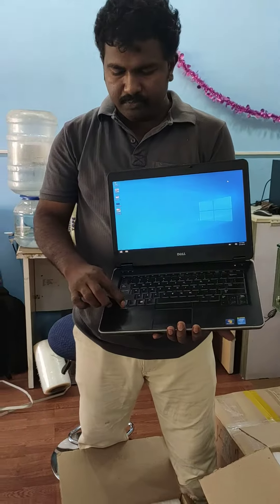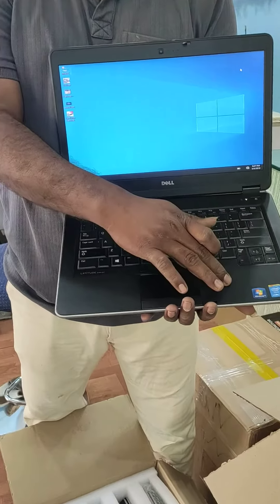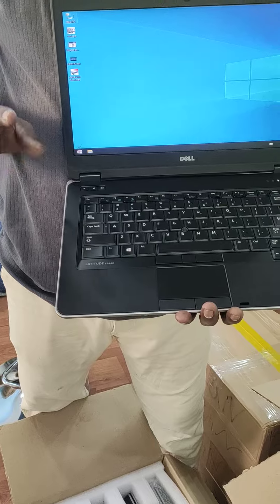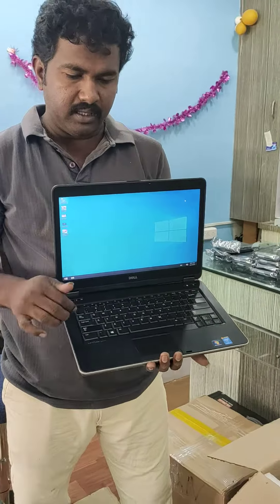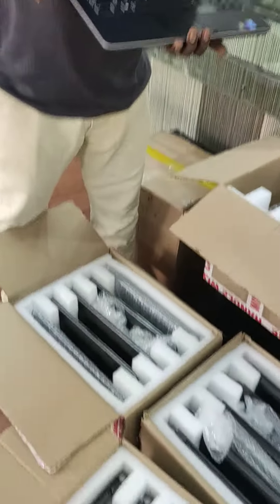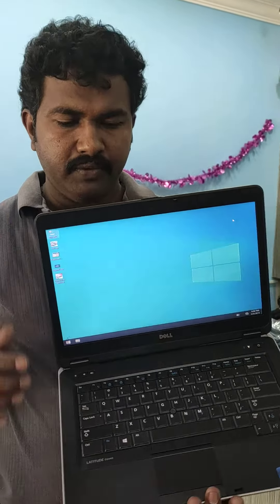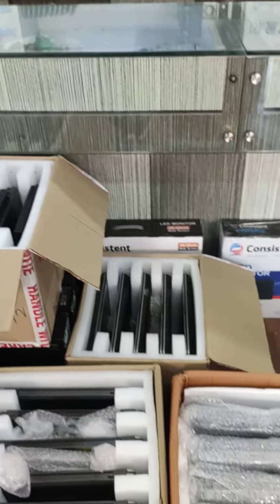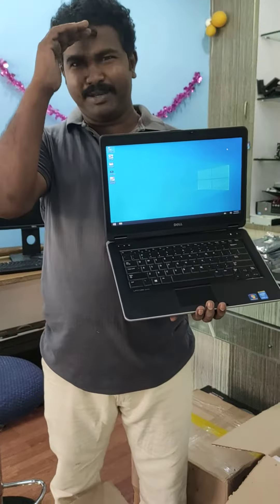USED LAPTOP SALES COIMBATORE - WHOLE SALES AND RETAIL AVAILABLE